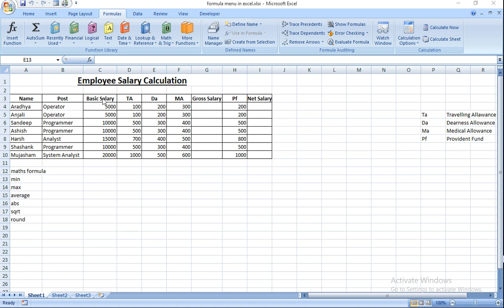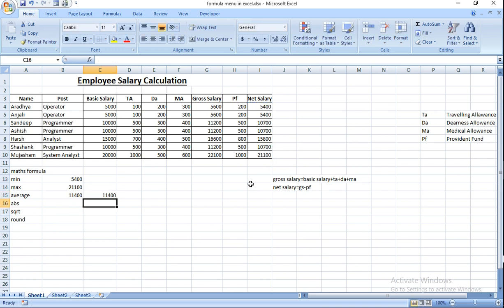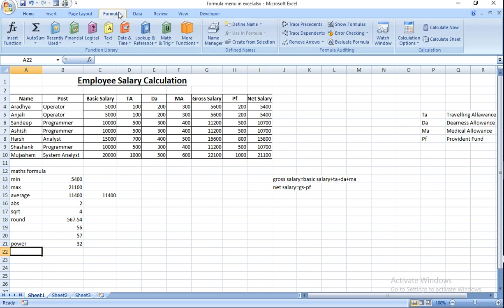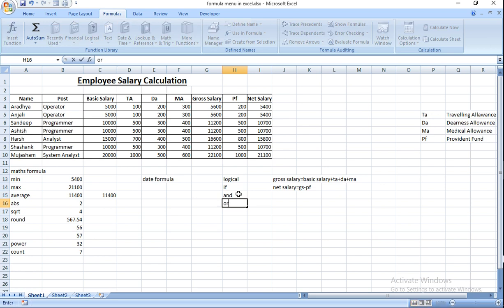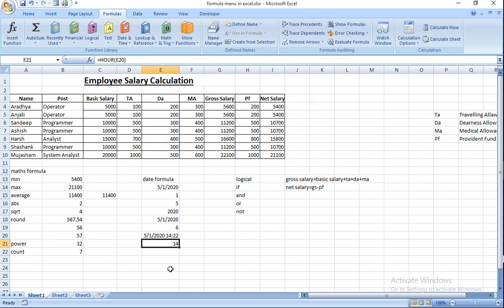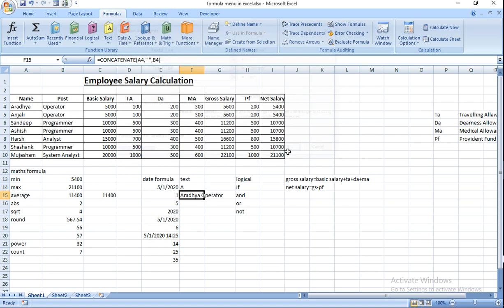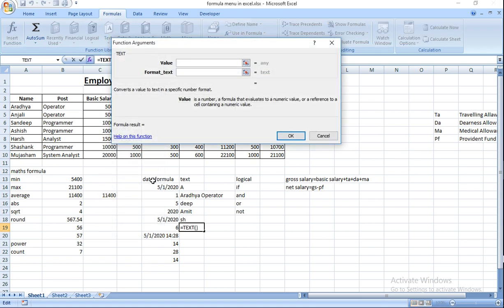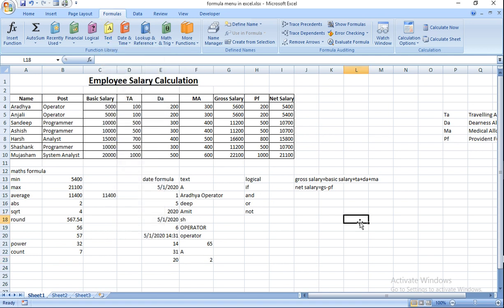excel formula part1 ratan agarwal it informer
msratanagarwal, excel formula part 1
minimum
maximum
sum
count
average
text formula left
right
mid
trim etc,
logical formula
date
time
random formula
Insert Function - (Shift + F3). Drop-Down